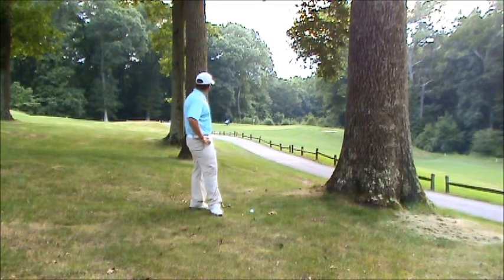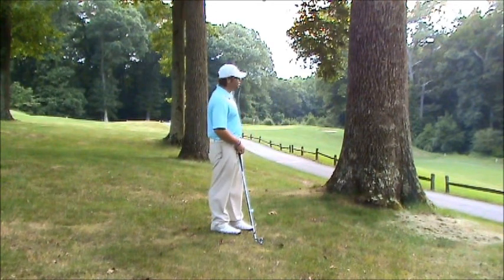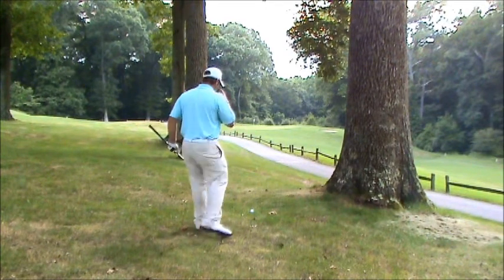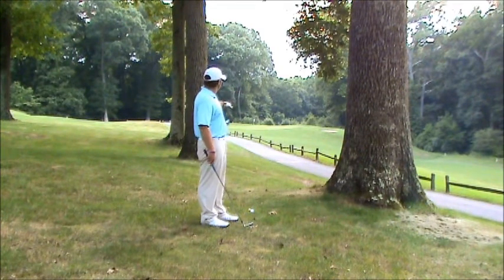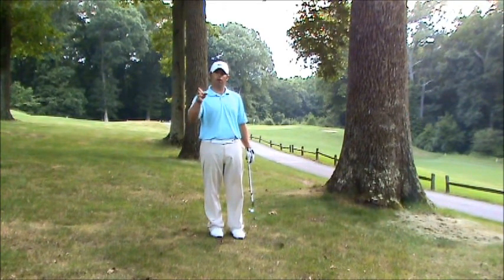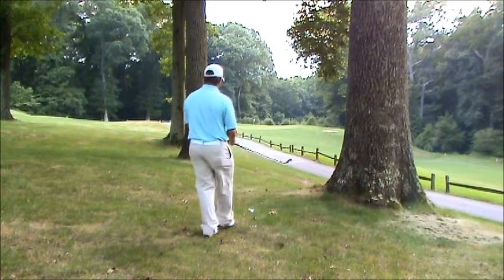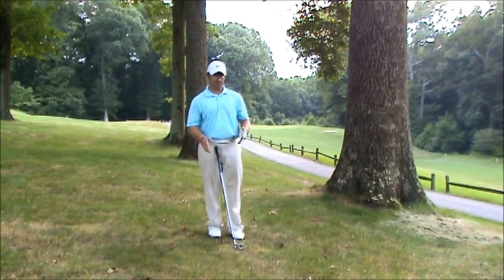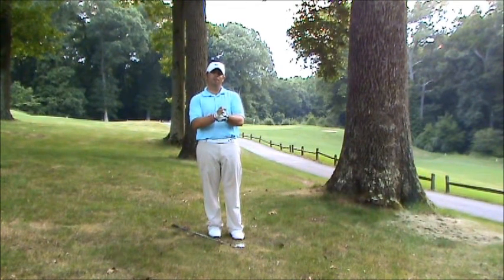Trouble Shot- Trees- Ben Austin Golf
Here is a good way to visualize hitting out of trouble.  Envision a picture frame and hit the ball through the frame whether you go safe or aggressive.  Remember the ball will start where the club face is aimed at impact!